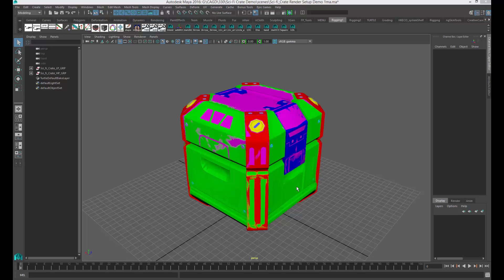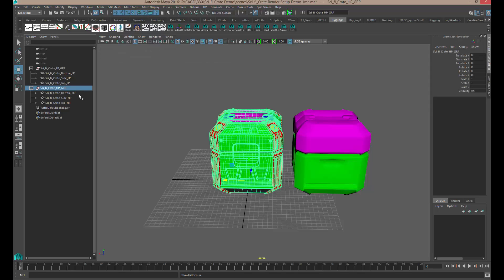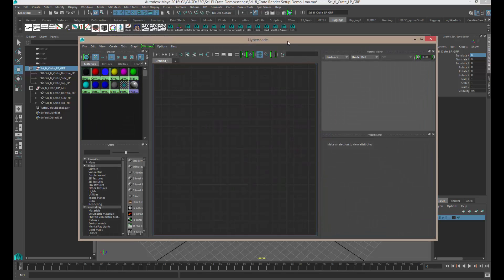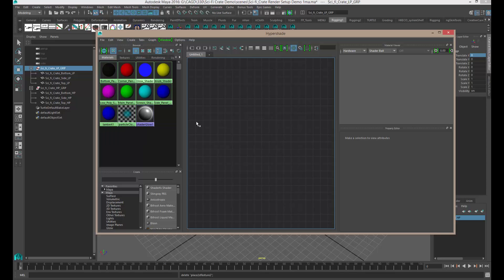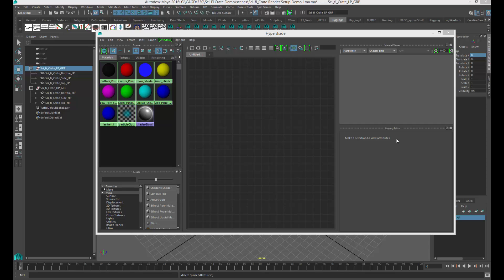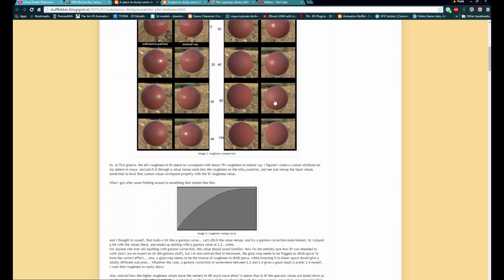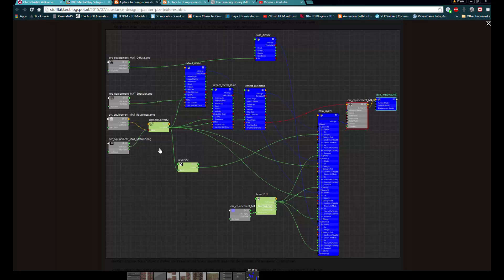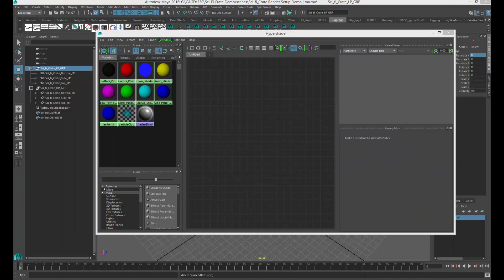PBR setup for Mental Ray Maya Part 1